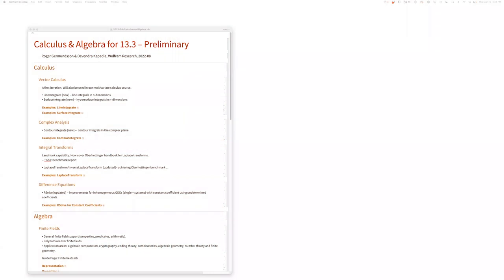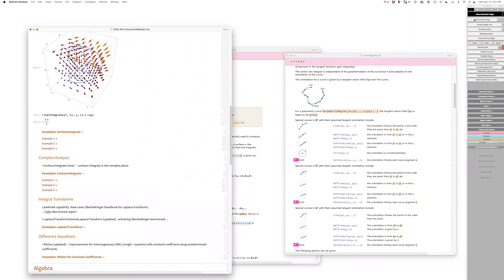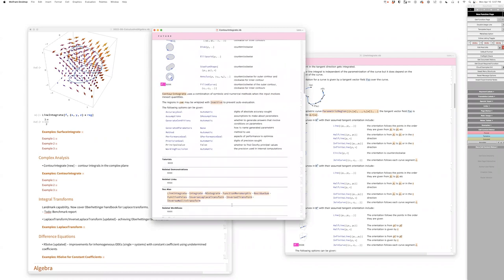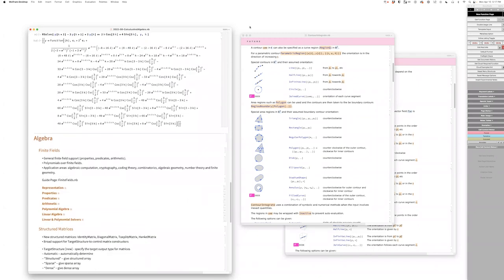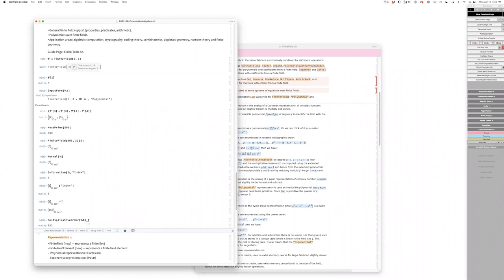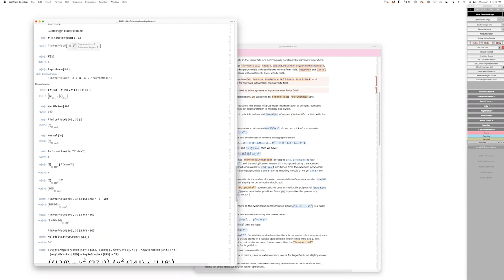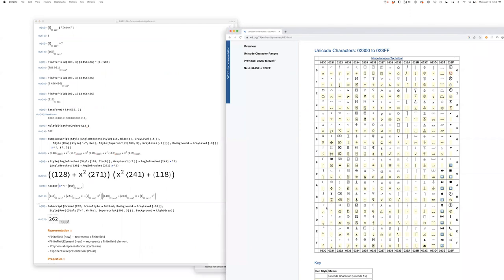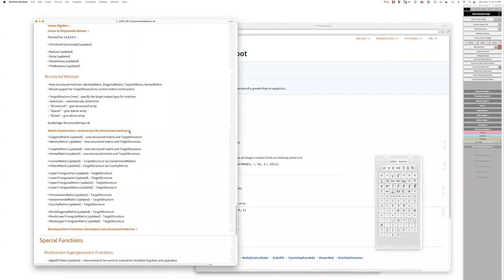Live CEOing Ep 704: Language Design Review for Calculus & Algebra